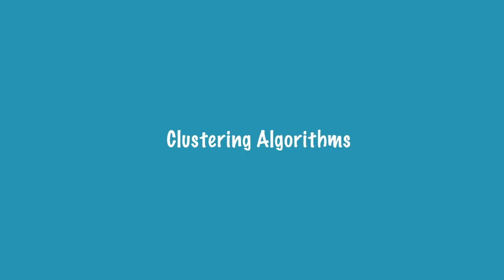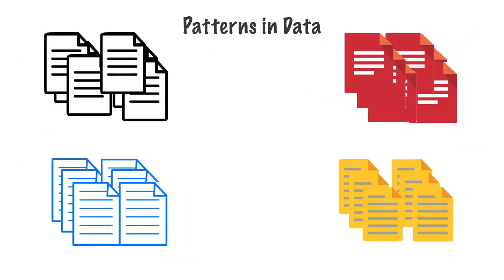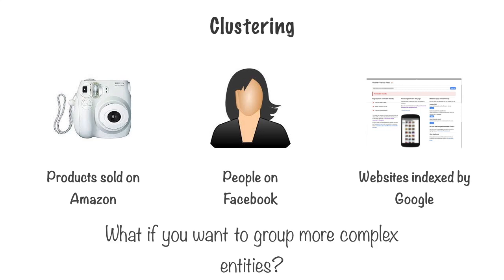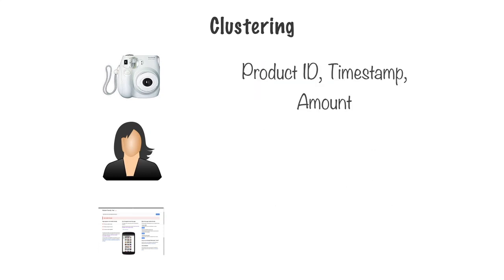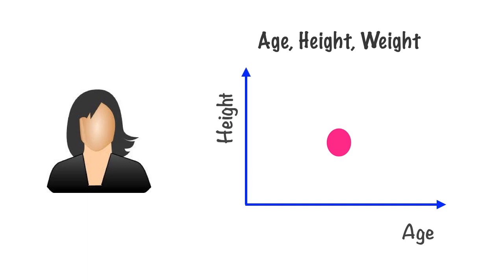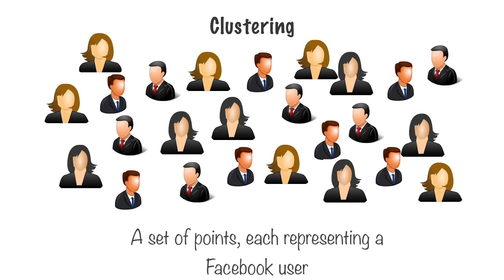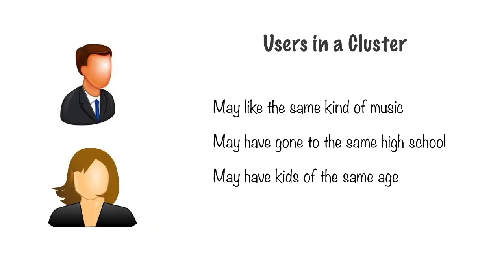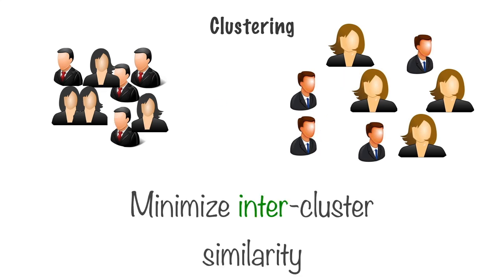091 Expressing Attributes as Numbers5m 33s